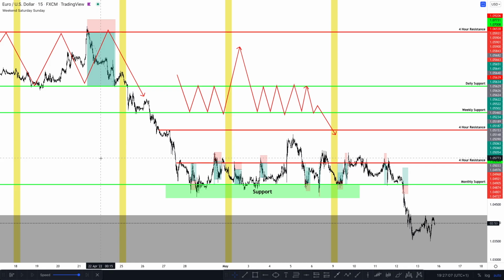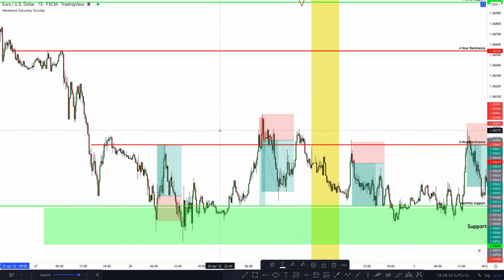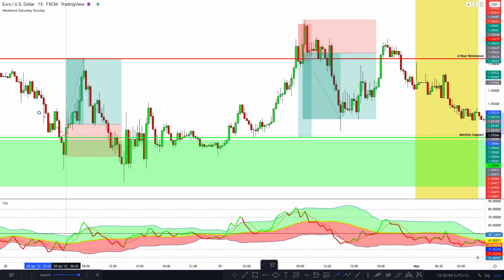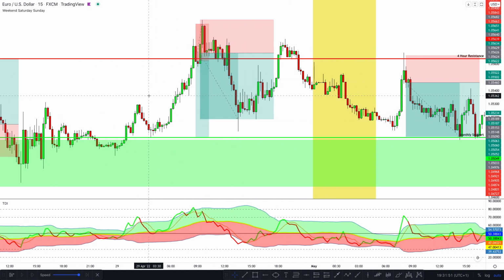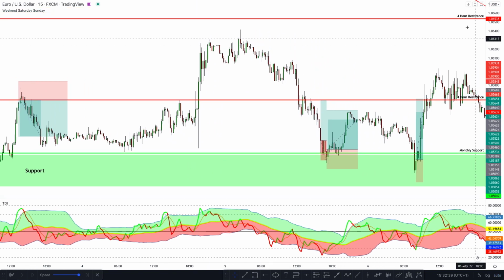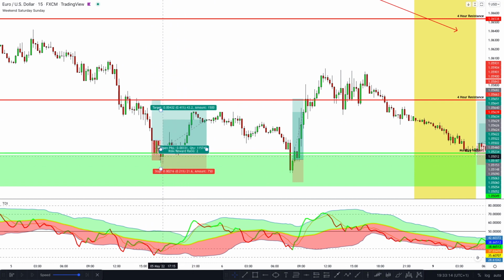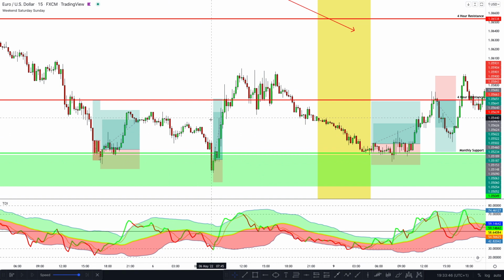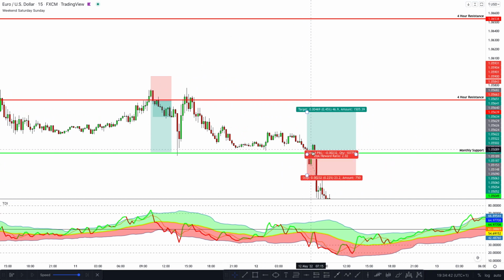HOW TO CATCH SNIPER ENTRIES SCALPING FOREX CHARTS | TRADING 2022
In this video I will be showing you how you will be able to find sniper entries into the market scalping forex charts.